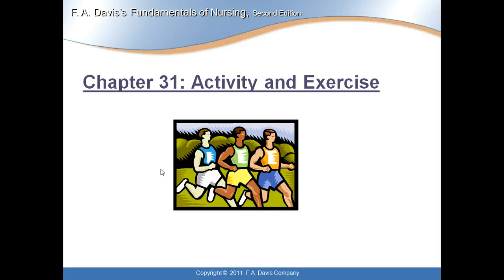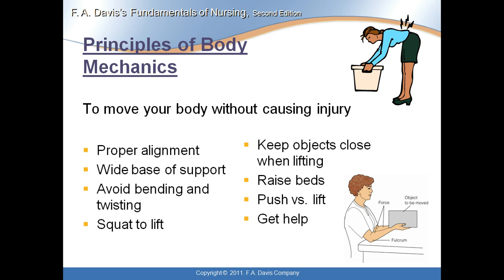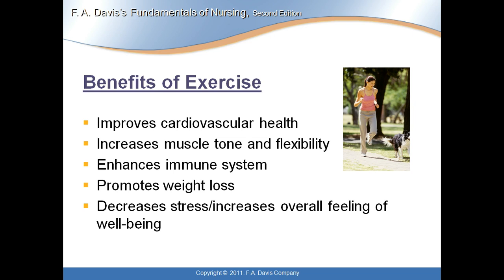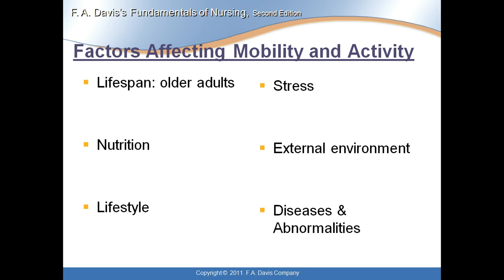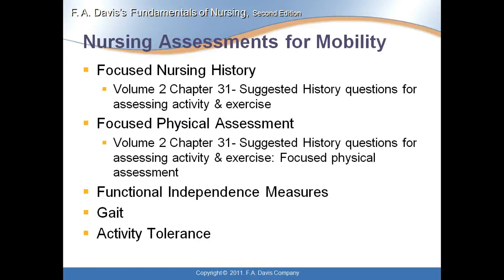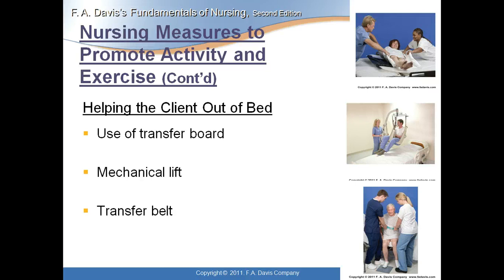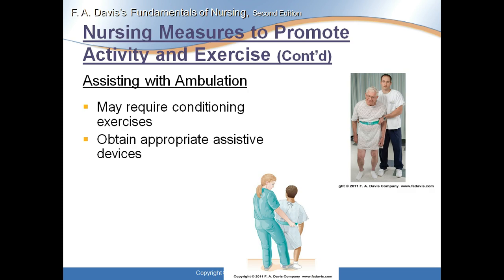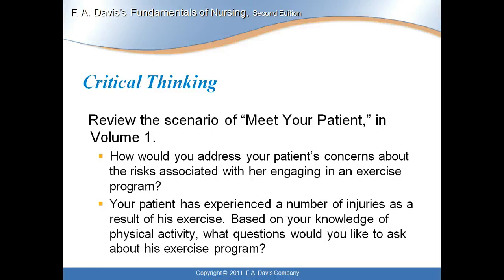chapter31 activity and exercise